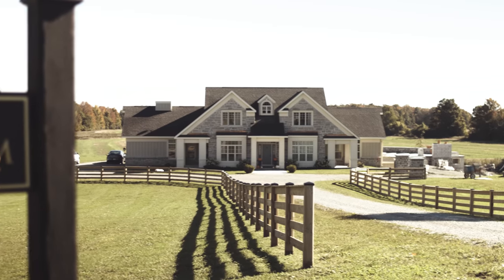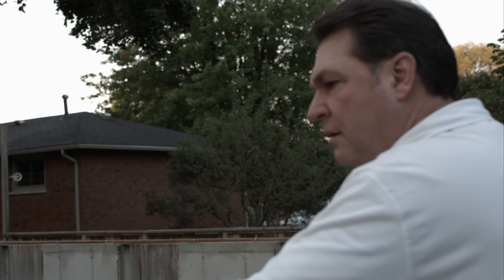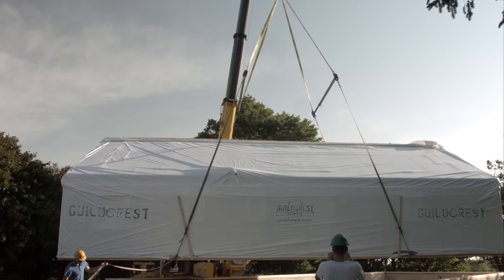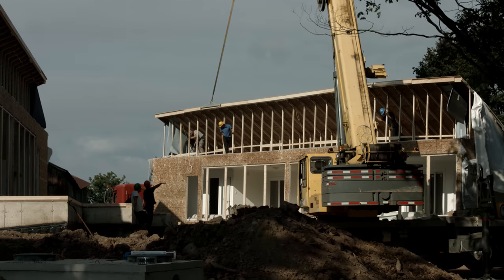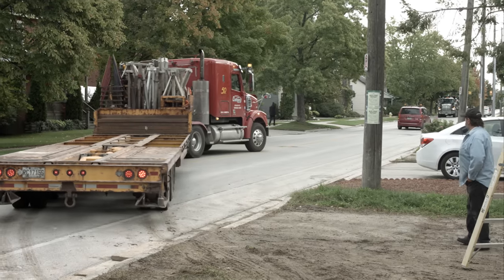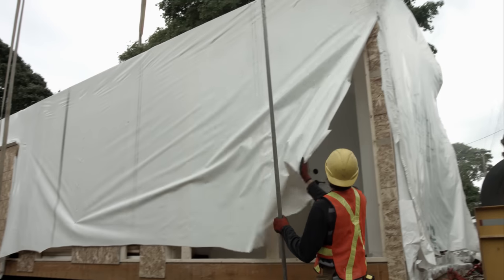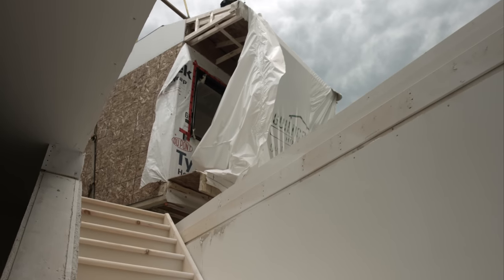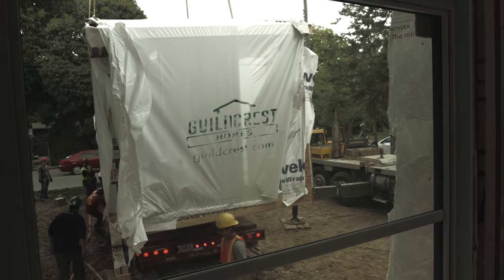Instant Wholesale Homes - Delivering factory-built modular housing in Ontario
***We regret to inform you that IWH has permanently closed, ceasing all operations. We appreciate your interest and apologize for any inconvenience.***

Now presenting the fastest, most cost-effective way to get into a professionally crafted home or cottage in Ontario, and for only $89 a square foot.